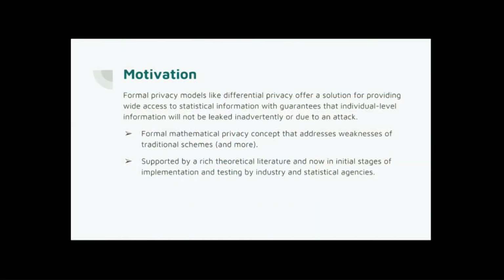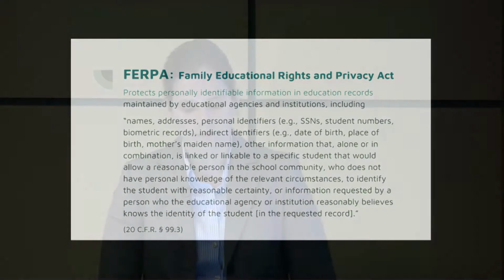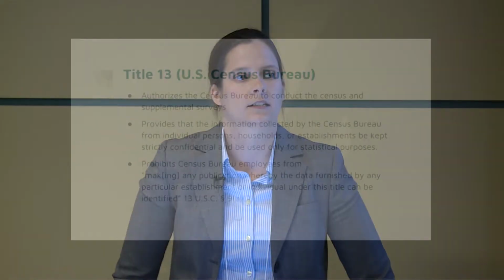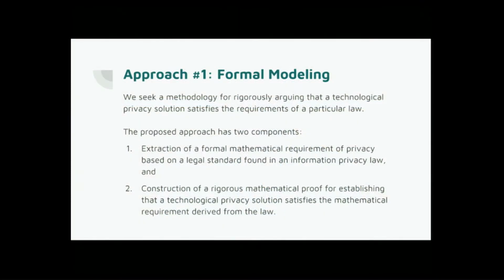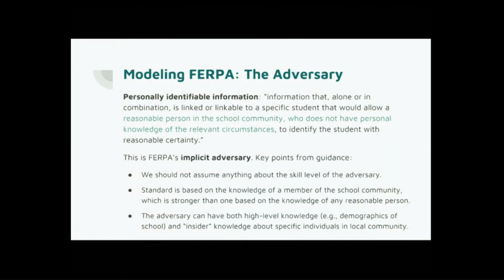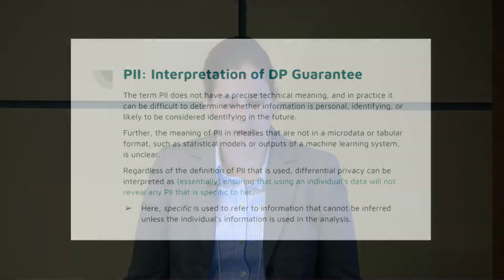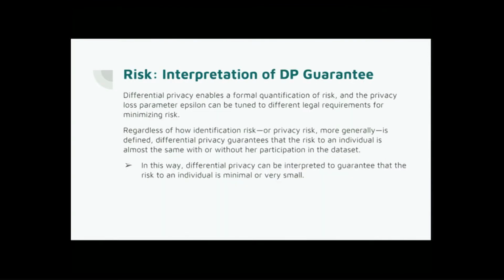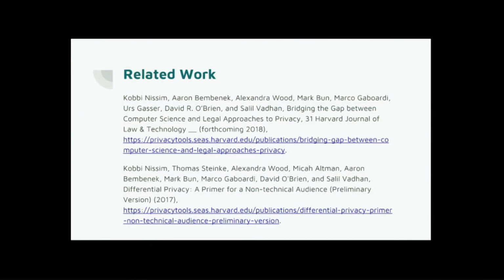Alexandra Wood - Bridging Privacy Definitions: Differential Privacy and Privacy Concepts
Bridging Privacy Definitions: Differential Privacy and Privacy Concepts from Law and Policy